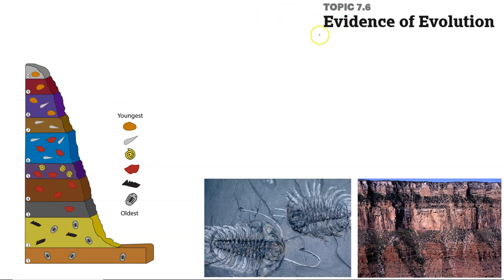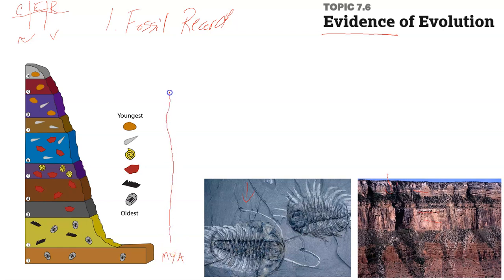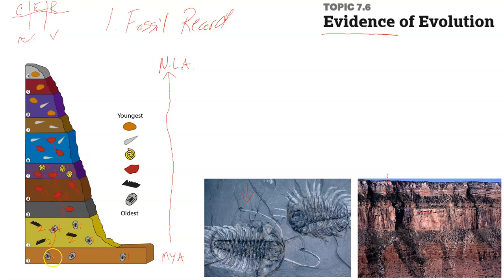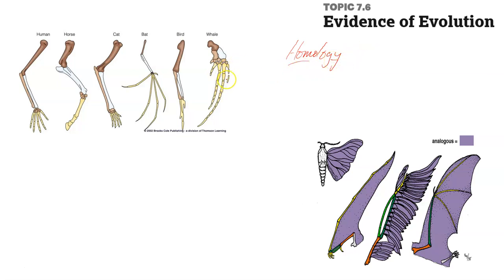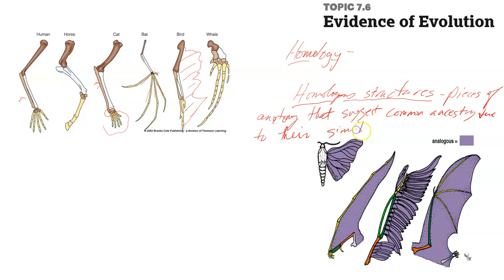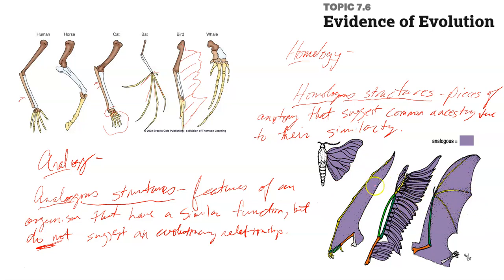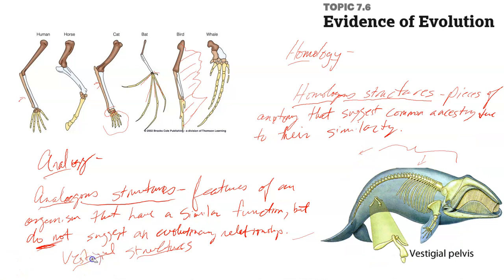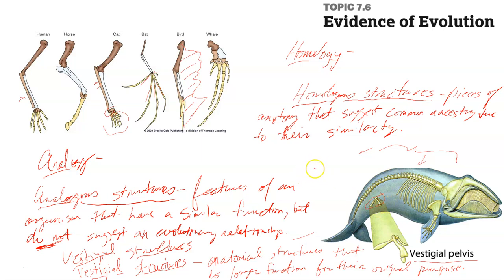Evolution 7 6a